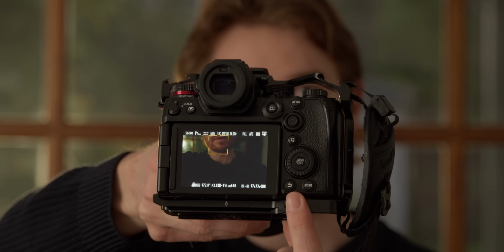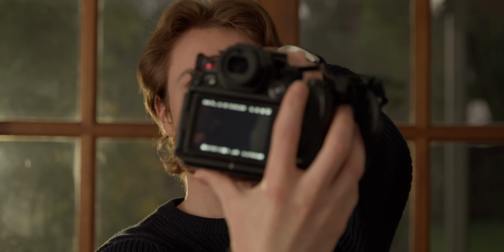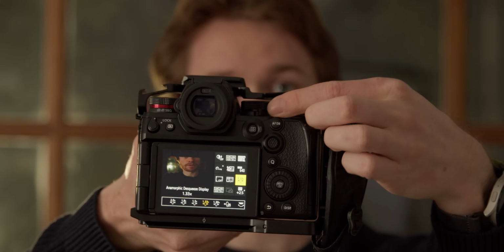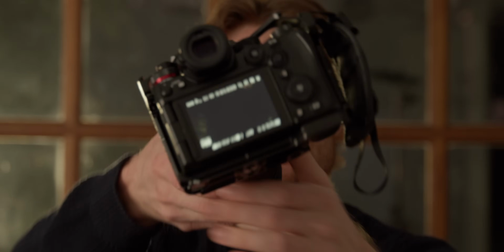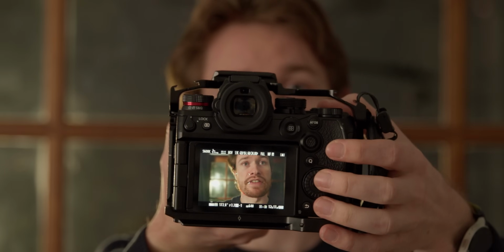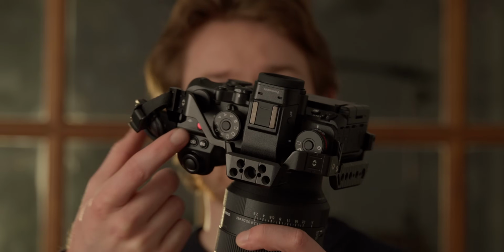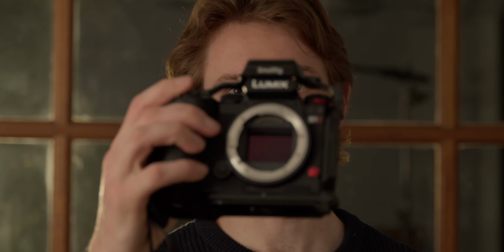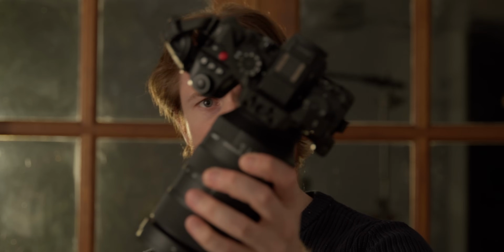I didn’t want a hybrid camera... (Lumix S1II 1st Impressions)